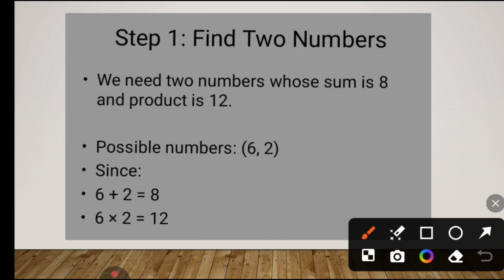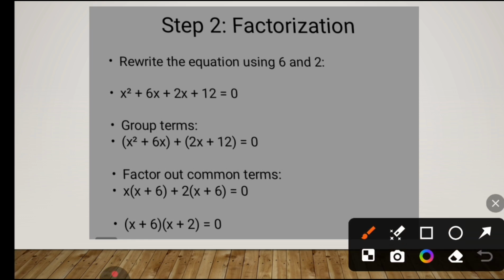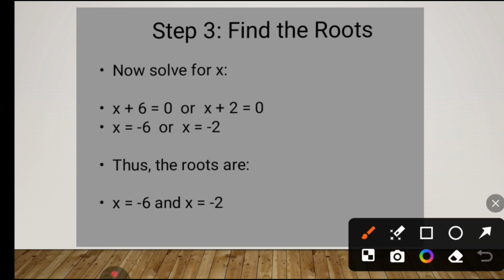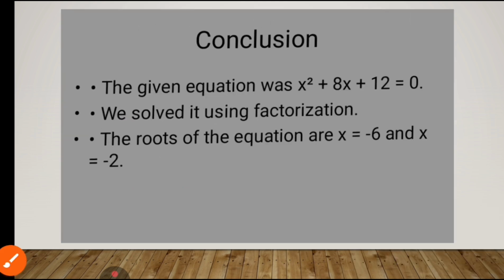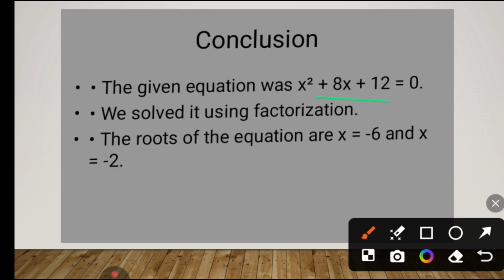"SSLC Karnataka Board 2025 | Quadratic Equation x²+8x+12=0 | Find Roots Easily!"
"SSLC Karnataka Board 2025 | Quadratic Equation x²+8x+12=0 | Find Roots Easily!" 📚 SSLC Karnataka Board Exam 2025 - Learn how to find the roots of the quadratic equation x² + 8x + 12 = 0 step by step! This method is quick, simple, and exam-oriented for Karnataka SSLC Maths 2025 preparation. Watch the full explanation and ace your board exams! 🎯

📌 Topics Covered:
✅ Solving Quadratic Equations using Factorization
✅ Step-by-Step Solution for x² + 8x + 12 = 0
✅ Important for Karnataka SSLC Board 2025